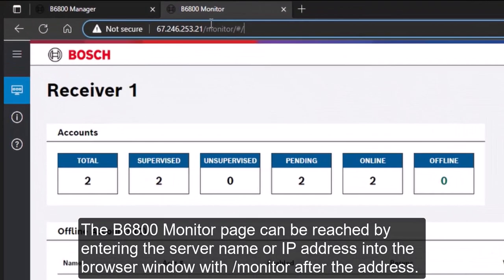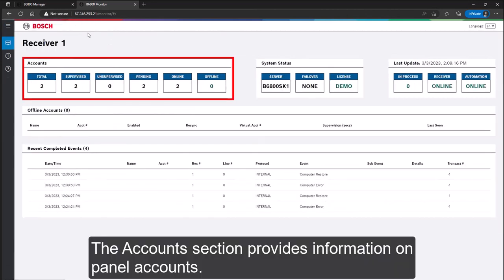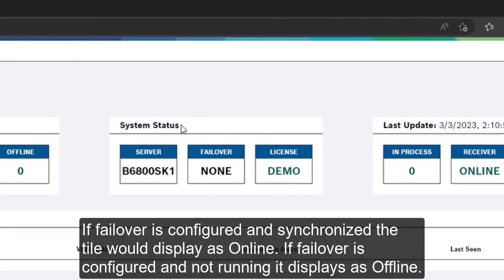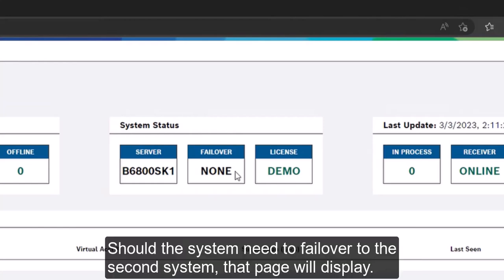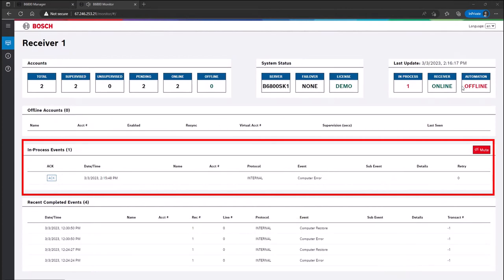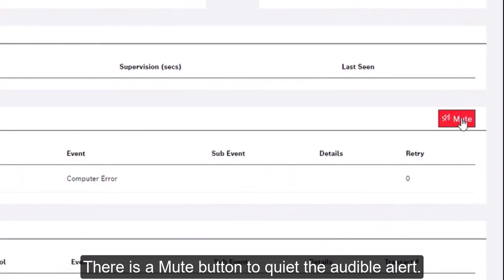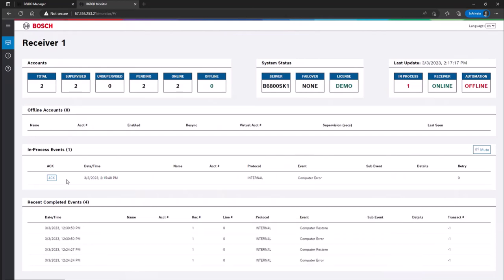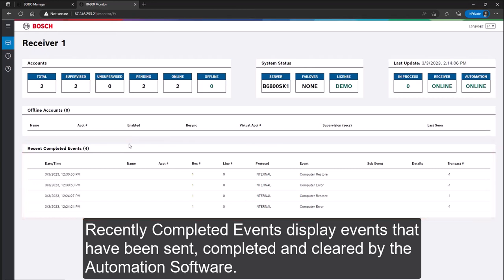B6800 CONETTIX Software Receiver: Monitor Dashboard Overview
Contact your regional Tech Support Team with any questions.